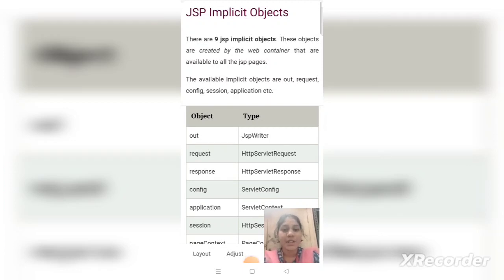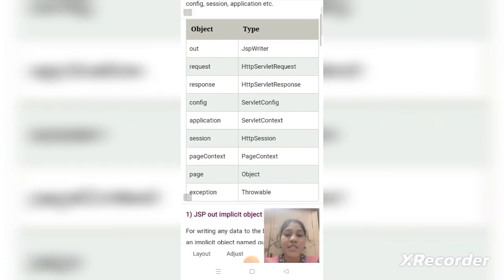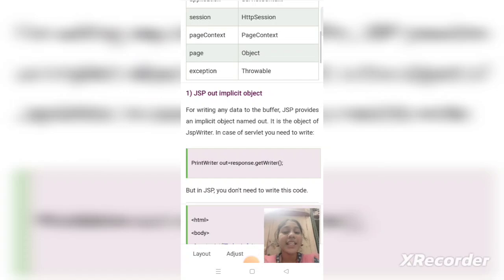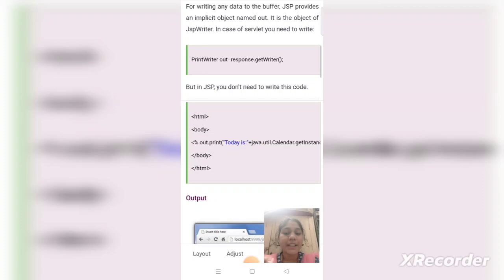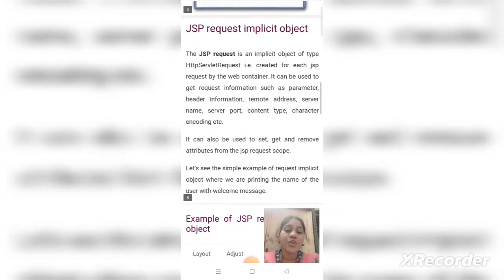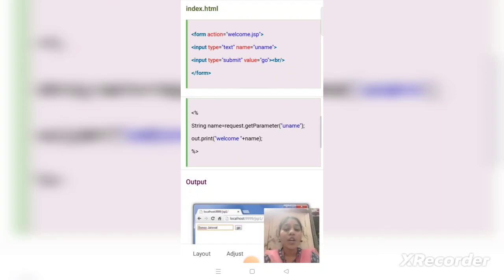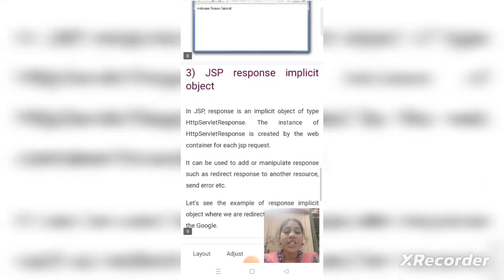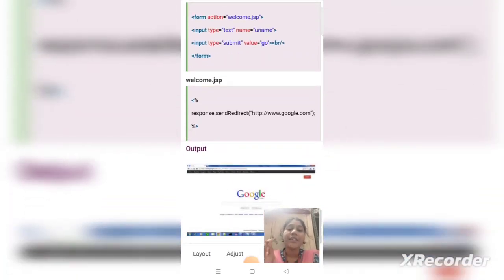JSP implicit objects